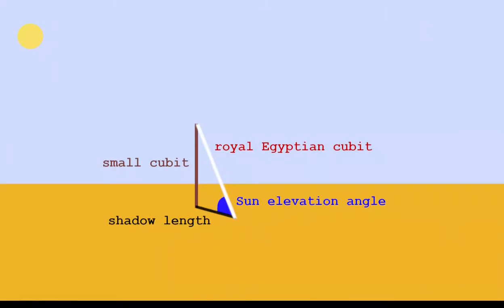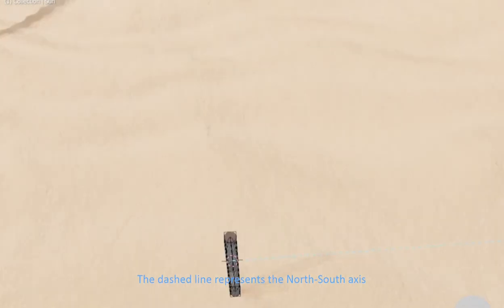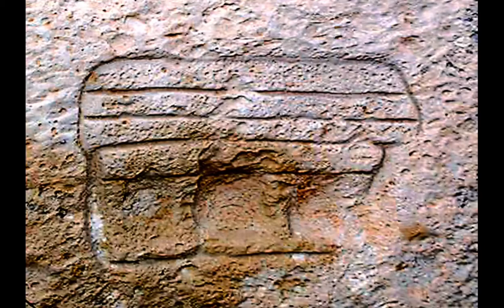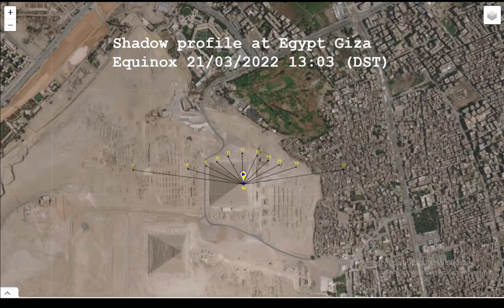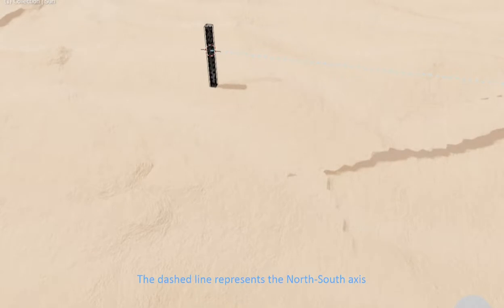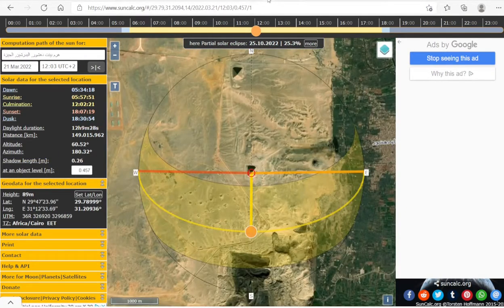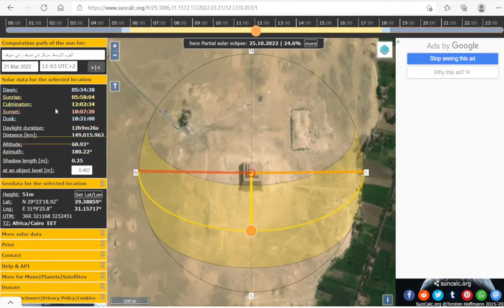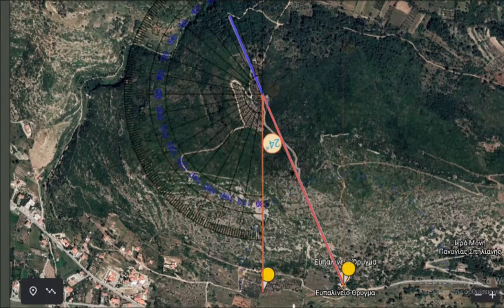Applied solar geometry in ancient constructions! Unlocking History!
Ever wondered why all ancient Egyptian pyramids are aligned to the North-South axis?
Why the length of the ancient Egyptian cubit rods found varied?
How workers found their way inside the Eupalinian Aqueduct?
Why so many neolithic monuments are aligned to the geographical axis of Earth?
Watch how all are related!